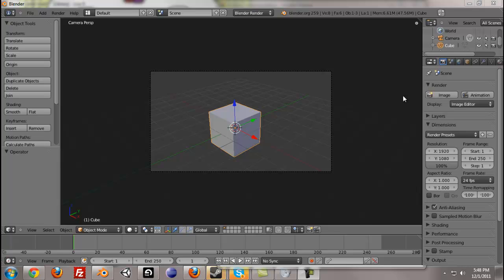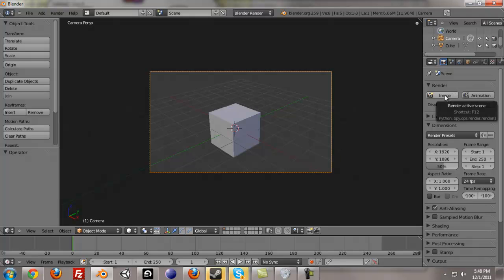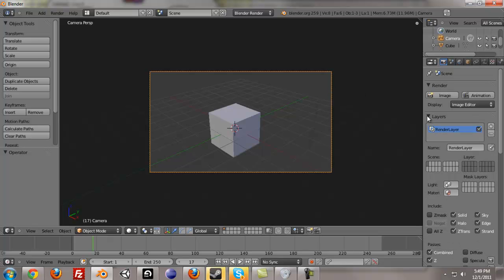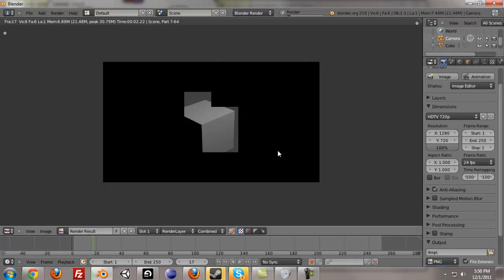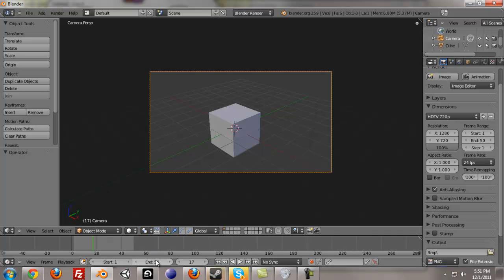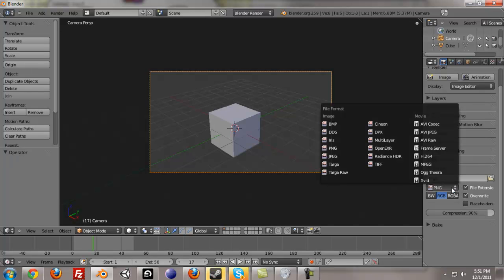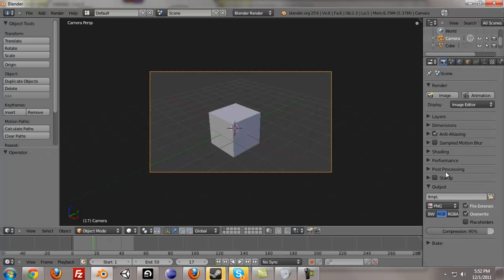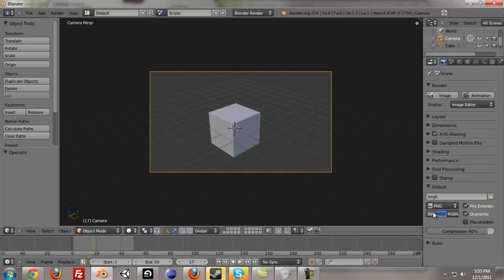Beginning Blender - Render Pannel Basics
In this tutorial I go over basic settings in the render panel inside blender 2.5. I recieved a question, "What are the best render settings." This video try's to answer this question.